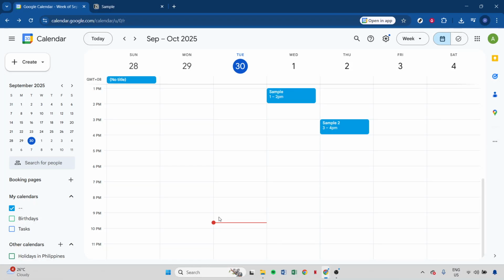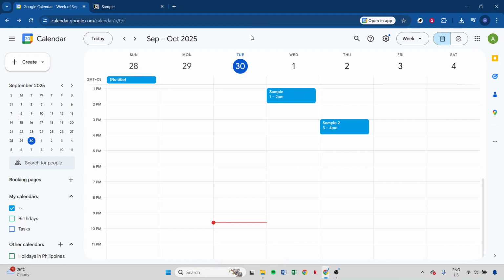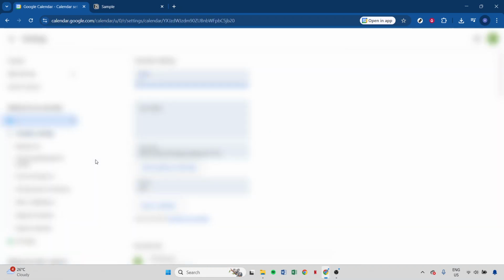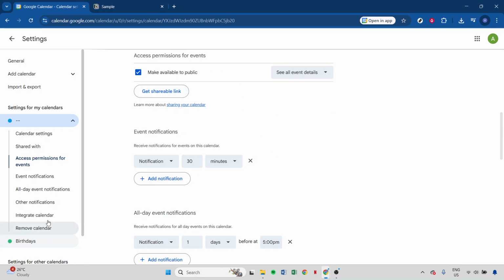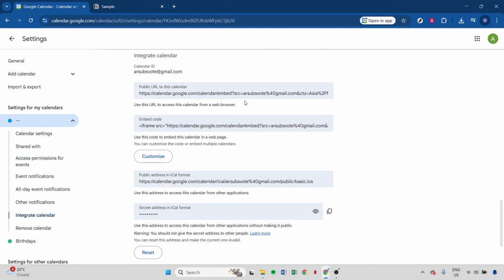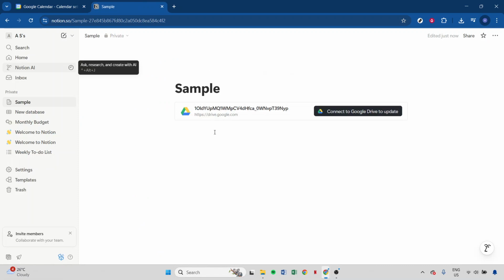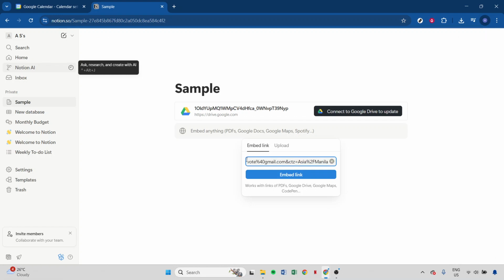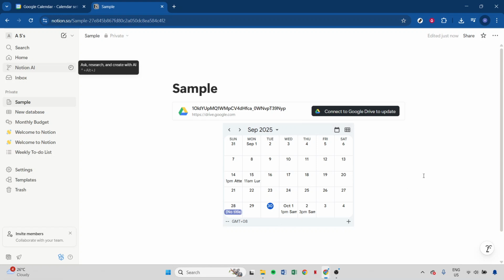How to Embed Google Calendar in Notion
Want to keep your schedule visible right inside Notion? 📅📓 In this tutorial, we’ll show you exactly how to embed Google Calendar in Notion so you can view and manage your events without leaving your workspace.

In this video, you’ll learn:
✅ How to generate a Google Calendar embed link
✅ Step-by-step process to insert it into Notion pages
✅ Tips for customizing the calendar display and view
✅ Pro tricks to make your Notion workspace more organized and productive

Perfect for professionals, students, and anyone who wants to combine task management and calendar planning in one place.